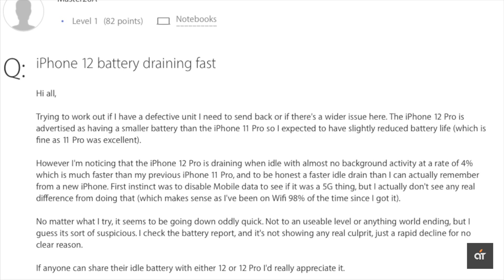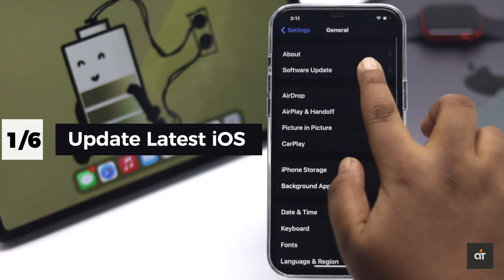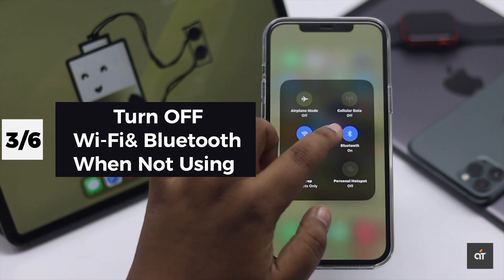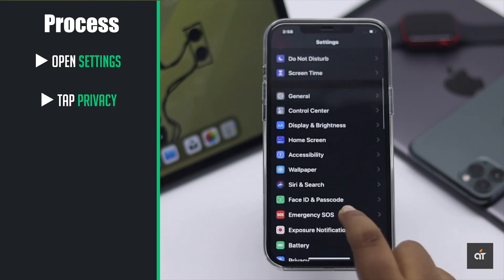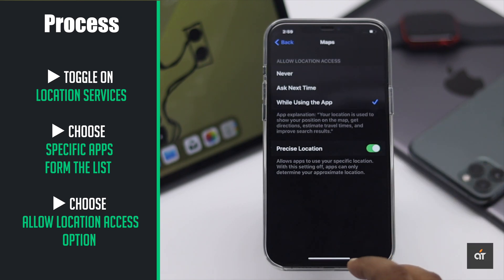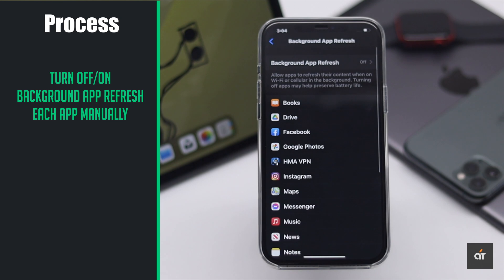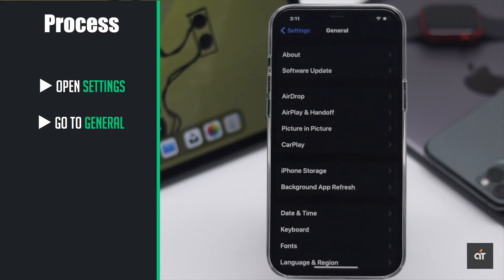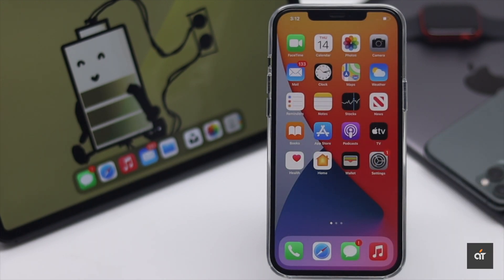iPhone 12 Pro Max Battery Draining Fast Fixed (iOS 14)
Is your iPhone 12 Pro Max (iPhone 12 or iPhone 12 Mini) Battery drain's too fast? In this video we will show you some tips and tricks to FixBatteryDraining problems on iPhone12ProMax (iOS 14).

Many users are complaining there iPhone 12 Max's battery drain even with very light use. there are some easy ways to limit the battery drainage issue. These methods will also work to save battery life in iPhone 12 and 12 mini.

These are the ways you can fix battery drain issue on iPhone 12 Pro Max.

0:00 Into
0:22 1st Tip
0:29 2nd Tip
0:39 3rd Tip
0:55 4th Tip
1:33 5th Tip
1:57 6th Tip